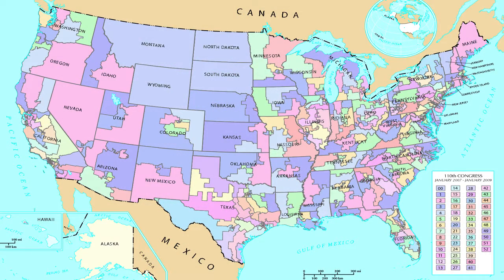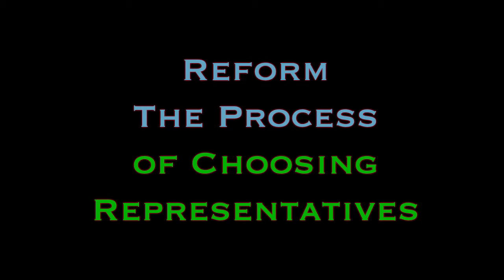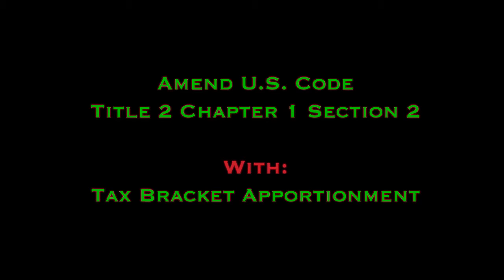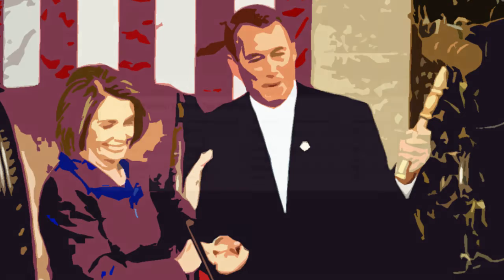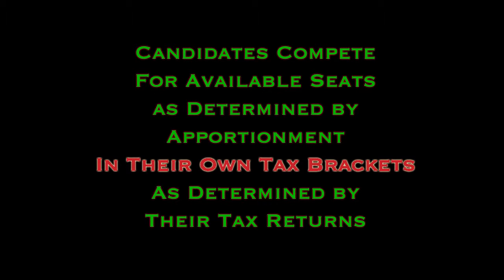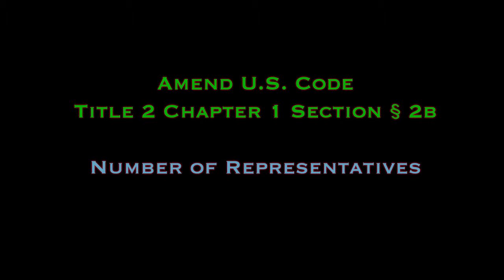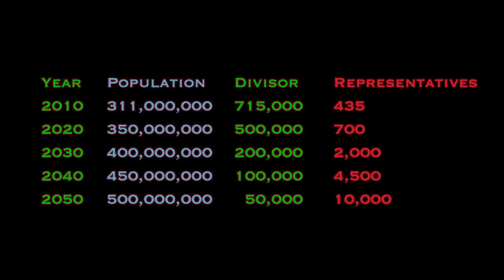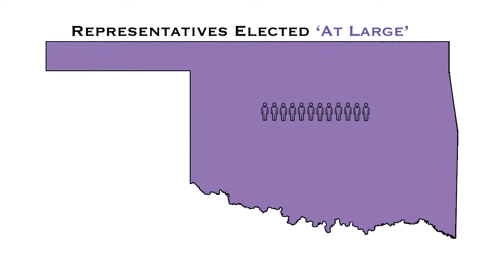Income-Based Representation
Income-Based Representation could be used to achieve a more representative method of representation for the population.

Tax Bracket Apportionment is an alternative method of apportioning congressional representatives to the States.

With Tax Bracket Apportionment, the percentage of population per income tax bracket would be equivalent to the percentage of representative seats available per tax bracket.

If 47% of the population are in tax bracket one, then 47% of representatives should be from tax bracket one, and so on.

Incumbents, mostly being from the same tax bracket, would compete for available seats as determined by the population of their tax bracket which would reduce incumbency. The result would be representatives motivated to increase the incomes of those they represent.

A basic understanding of apportionment is recommended to fully appreciate tax bracket apportionment and income-based representation.

This  video was originally published in 2012. It was revised in 2016 to remove cost comparisons between increased congressional delegations and the military occupation of Afghanistan.